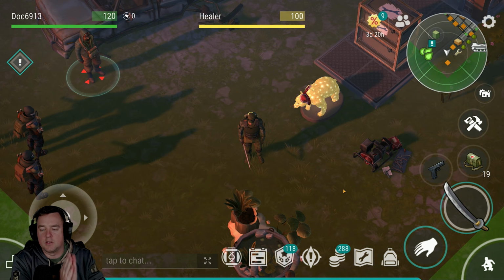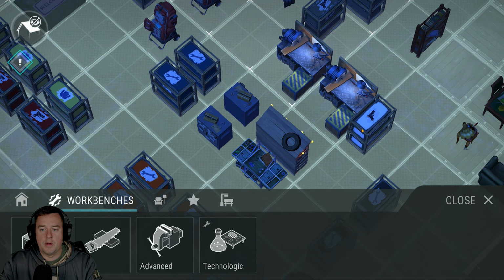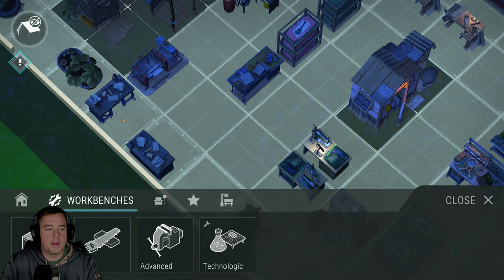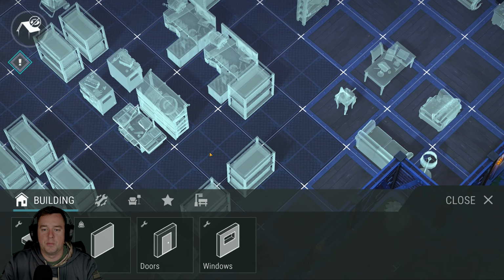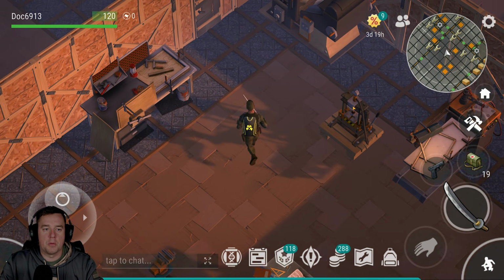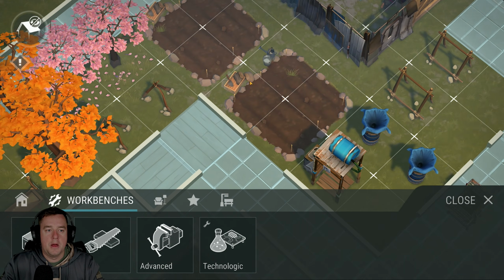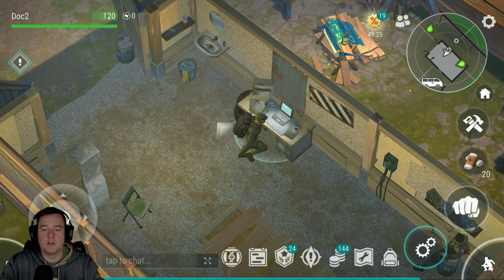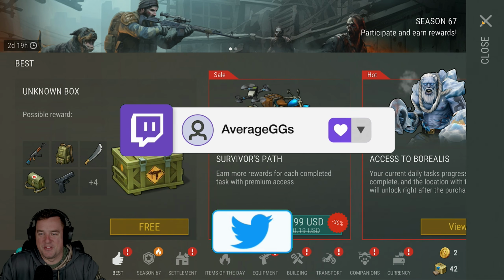2024 Base Overview - Main Account & F2P Base + Settlement Walkthrough [Last Day on Earth: Survival]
Here is a look at my main account and F2P accounts Bases and Settlement progression. I am using this as a look back to see how far we can make it through 2025!